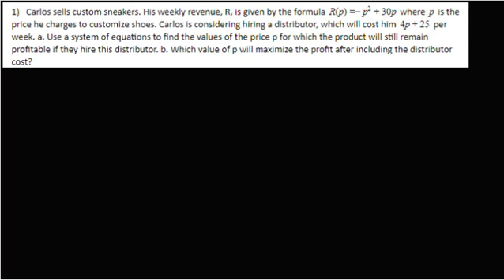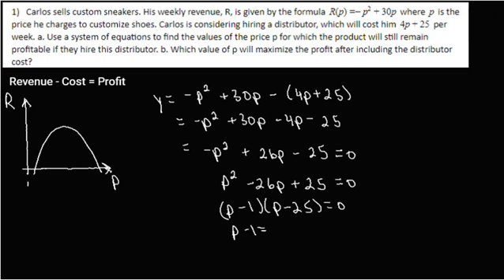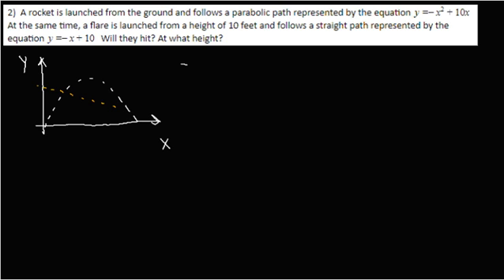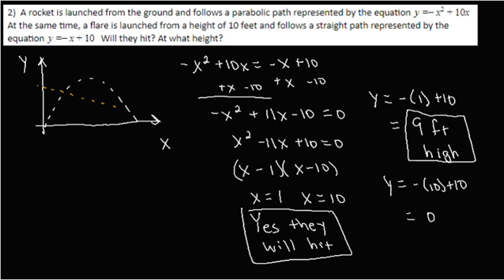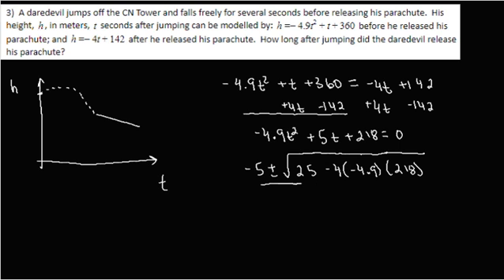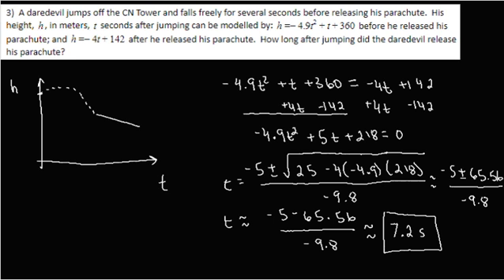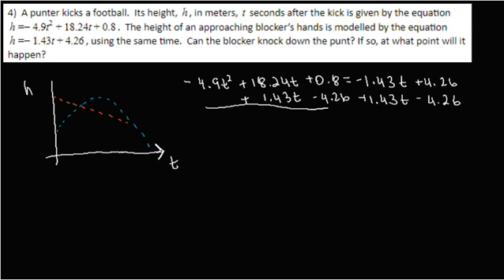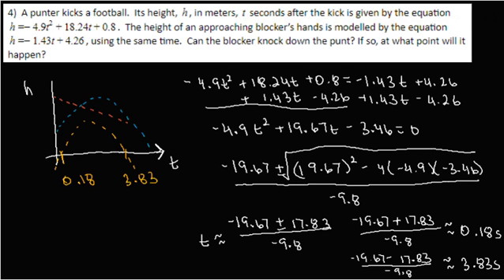Mr. White A2HN U3_2 vid2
Systems of nonlinear equations word problems